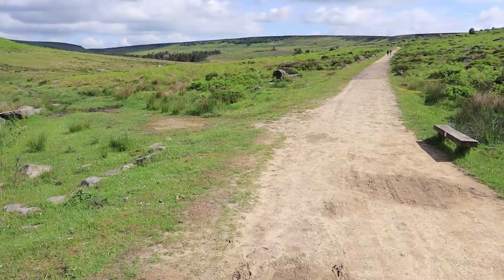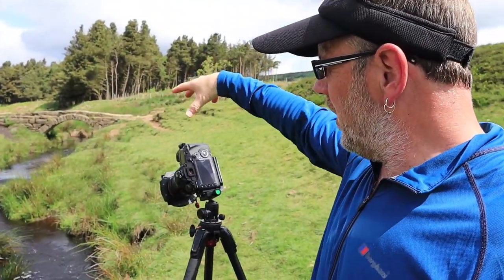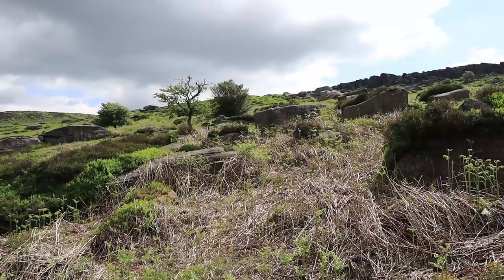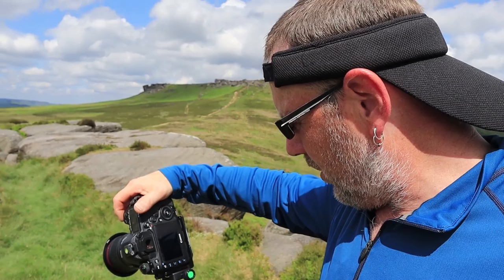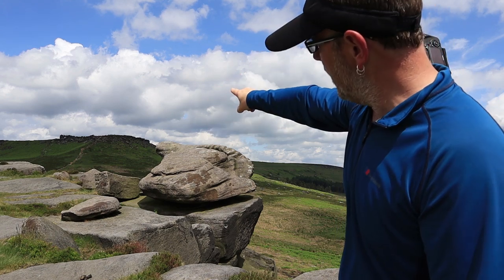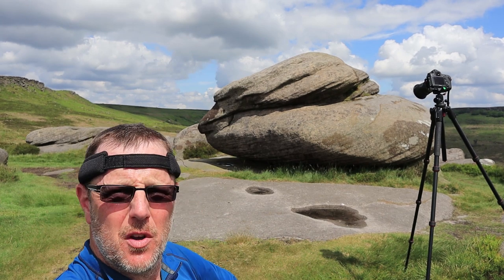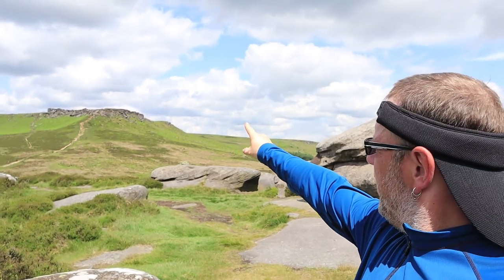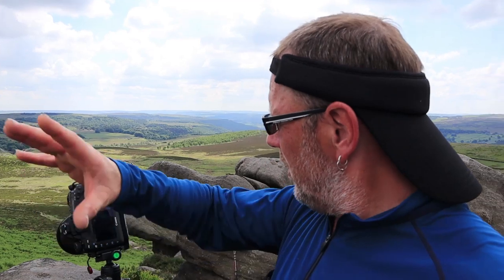Wide Angle Lens - Peak District - Photography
This was made last year when i was a bit new to vlogging, i was not feeling very well as well.. I had left it for dead, But i wanted to show you the photos so i released it.. Enjoy

or jasonjonephotography.co.uk

2020 Calendar on Sale nOw
Tailor Made  Workshops, even Mrs C's Blogg  "Wife of a Vlogger"

Books I Use:
Wild Guide Wales and the Marches (Wild Guides)
Wild Guide Lake District and Yorkshire Dales: Hidden Places and Great Adventures - Including Bowland and South Pennines
Wild Guide: Devon, Cornwall and South West (Wild Guides)
The Photographer's Guide to The Lake District
The Photographer's Guide to the Peak District
The Photographer's Guide to Scotland - Skye, Glen Coe & the Trossachs
The Photographer's Guide to Northumberland
The Photographer's Guide to London
The Photographer's Guide to Snowdonia & North Wales
The Photographer's Guide to the Yorkshire Dales

Accessories:
Peak Designs Capture Mount V3
Peak Designs P.O.V kit V2
Peak Design Anchor 4-Pack
Peak Design SL-BK-3 Slide, Camera Strap, Black
Benro Tripod TMA48CXL
Benro Ball Head B2
60mm Level Base
3 Legged Thing Winston
3 Legged Thing QR11 Universal L-Bracket
Sawyer water filter mini
Contigo Travel Mug
Soft Neoprene Pouches
Lee Lens CAPS
SanDisk Extreme Pro memory cards
Samsung 128gb 100MB/s Micro SD

Camera Gear:
Canon 5d mkiv
Canon 24-105 f4 l
Canon 16-35 f4 l
Canon 100-400 f4.5-5.6 l
Lowepro Flipside 500 AW Bag
Lee 100 Filter System
Lee 100 CPL 105mm and Clip (Polariser)

Vloging Gear:
Canon M50
Canon EF-M 11-22
Canon EF-M 15-45
GoPro HERO7 Black
Clamp Mount Professional 360
FeiyuTech G5 3 axis Gimbal
Manfrotto Pixi EVO 2
Joby Gorillapod
Benro FIF19CIB0 Carbon Tripod
Zoom H1 recorder
DJI Mavic 2 Pro (Hasselblad)